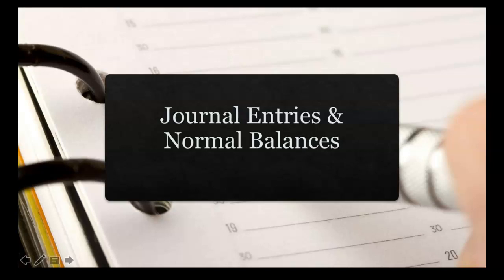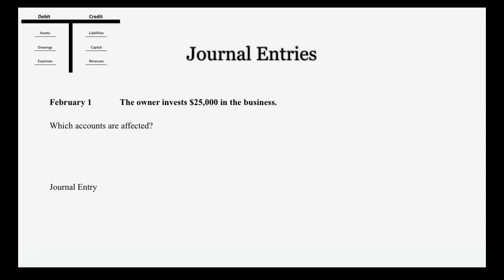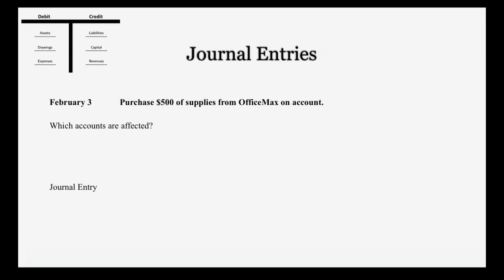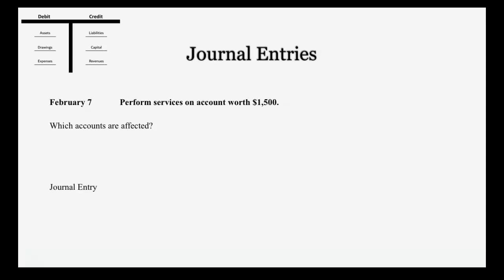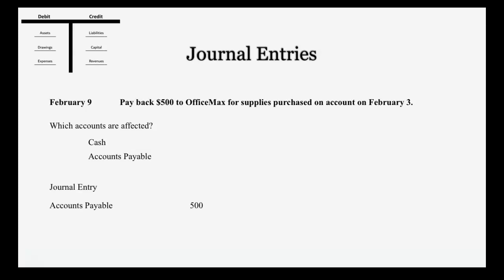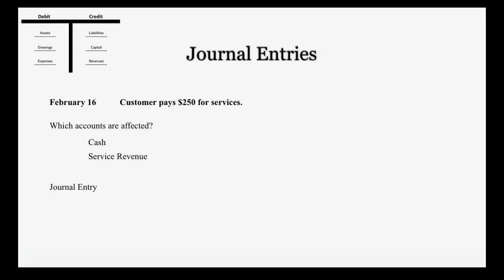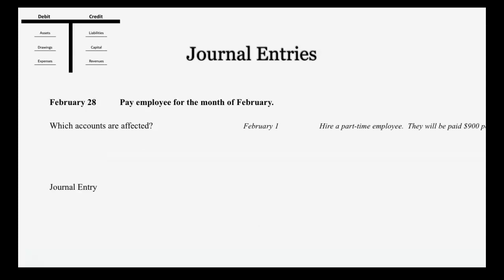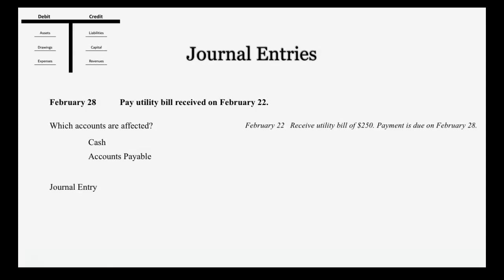Journal Entries & Normal Balances Review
Reviewing normal balance and how to prepare journal entries.